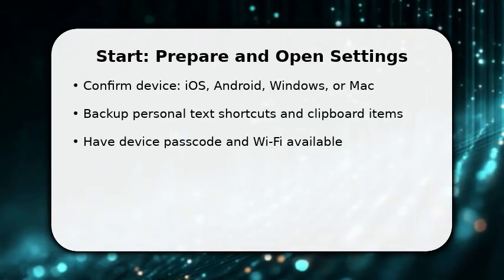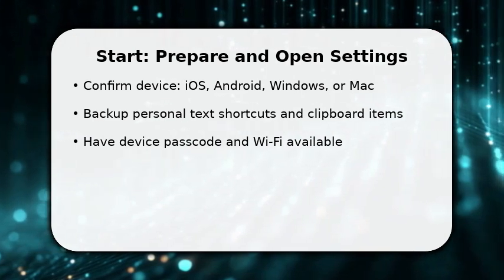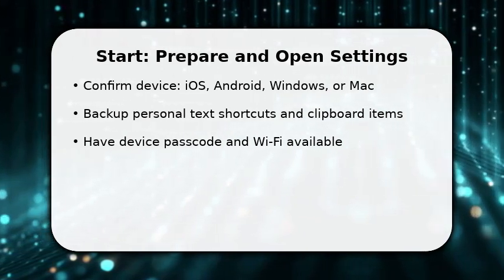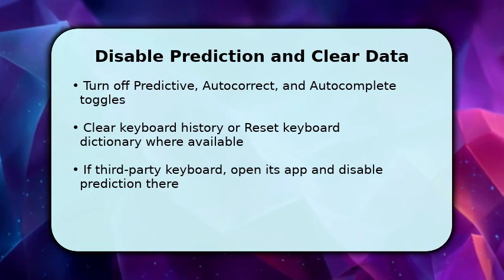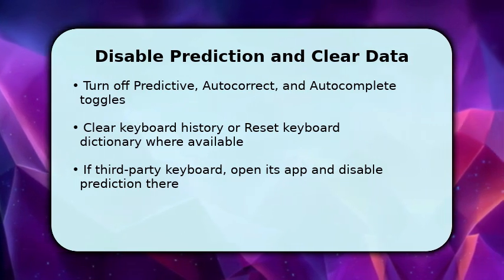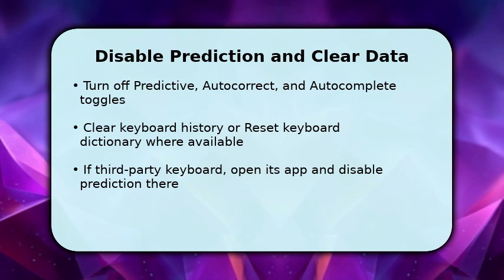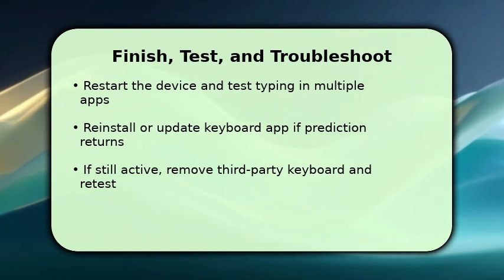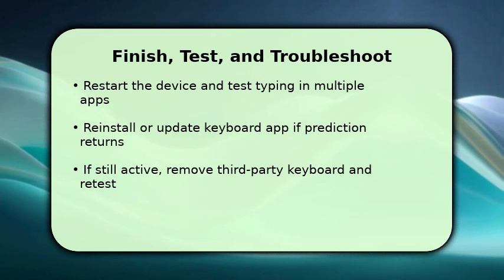How to Remove Keyboard Prediction - Step by Step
Discover the simple steps to disable keyboard prediction on your device. This video guides you through adjusting settings in both Windows and macOS, ensuring privacy by removing unwanted suggestions while typing.

disable keyboard prediction, how to turn off predictive text, keyboard autocorrection removal, privacy protection when typing on computer, step-by-step guide for removing autocomplete suggestions